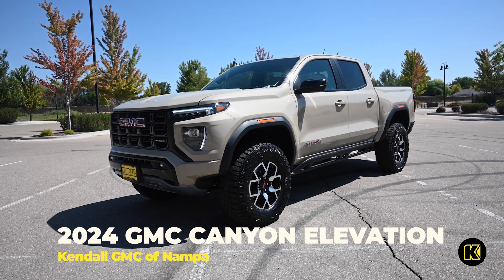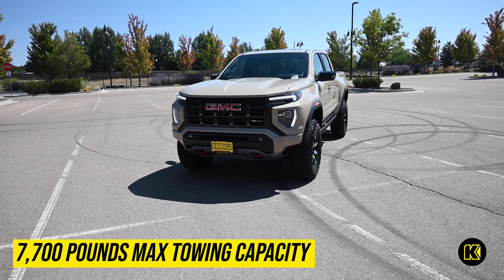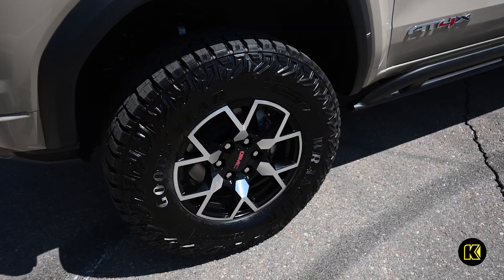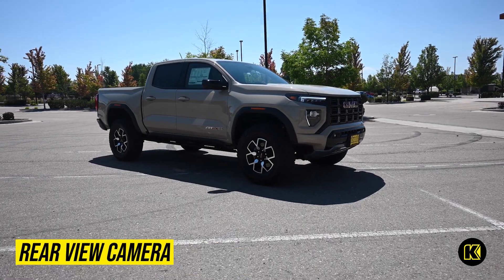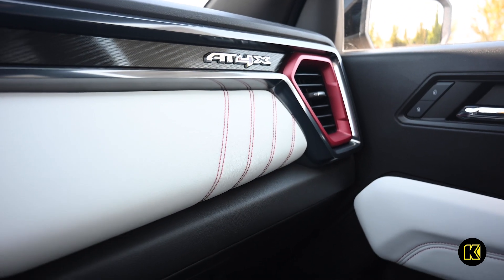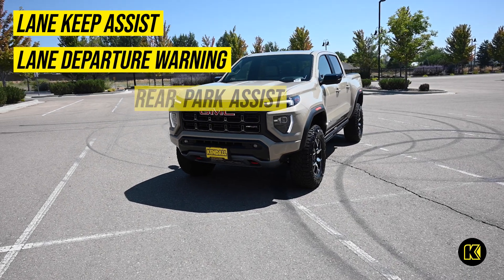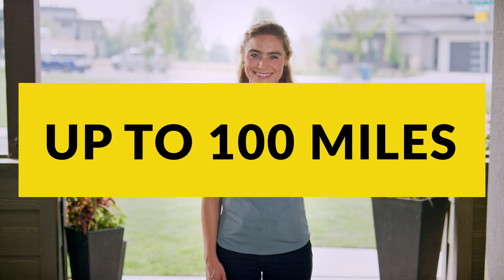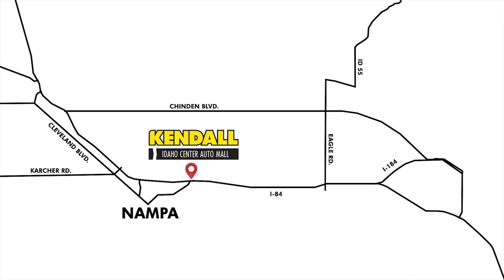Embark on Your Journey in a 2024 GMC Canyon Elevation: Walkaround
Take on the world with a new 2024 GMC Canyon Elevation. This mid-size pickup truck is built to handle all your adventures. Whether you want to go off-road or pull your camper, the TurboMax™ engine will get you there. See it for yourself and test drive a new GMC truck at our GMC dealership in Nampa!